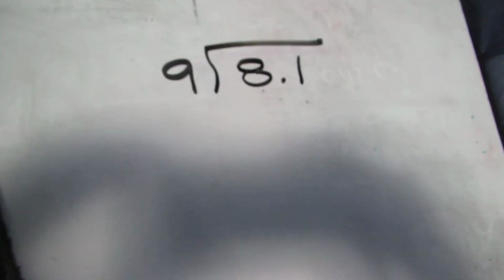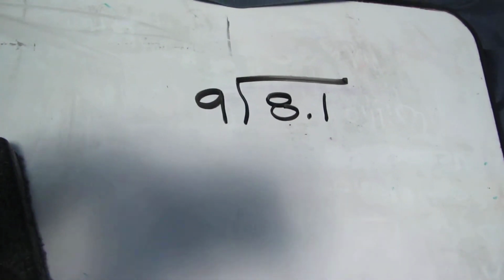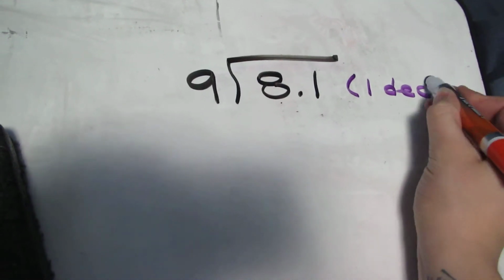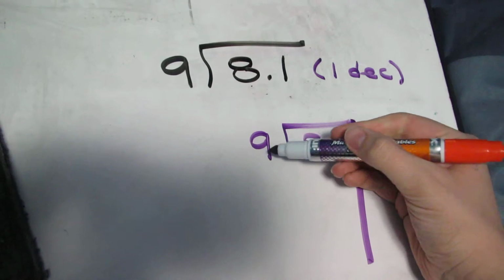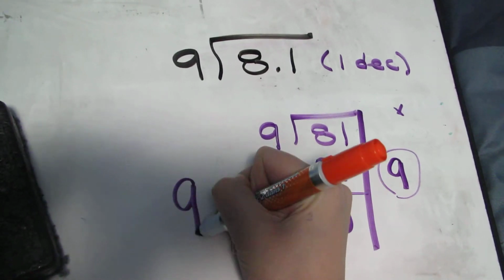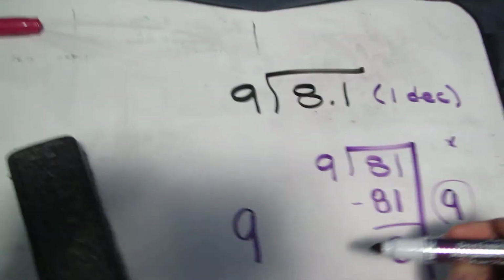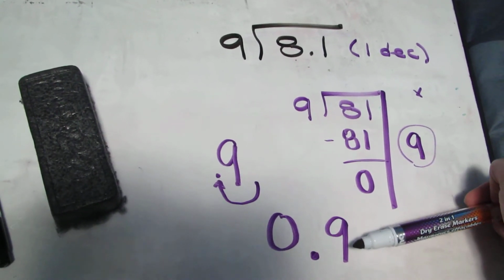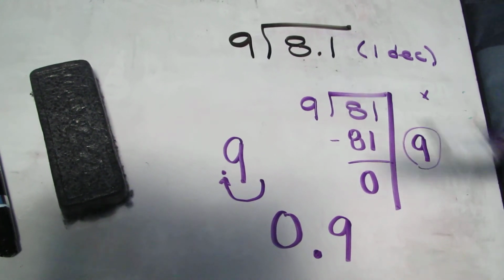Dividing decimal tenths by 1 digit